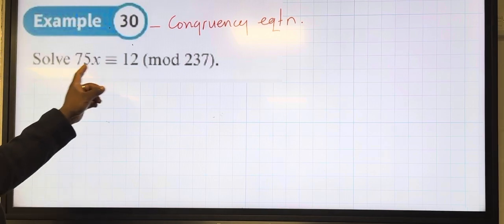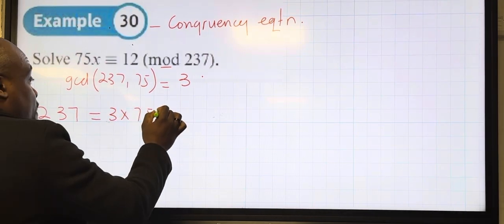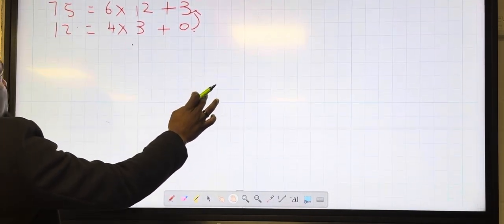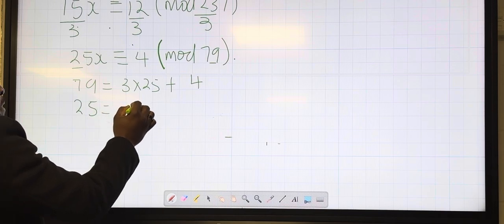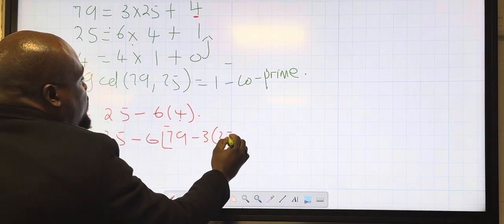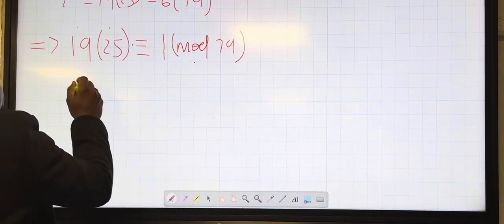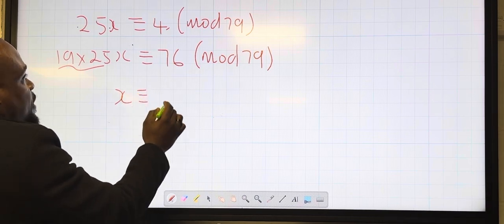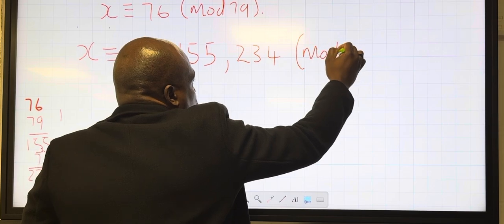Congruency equation example